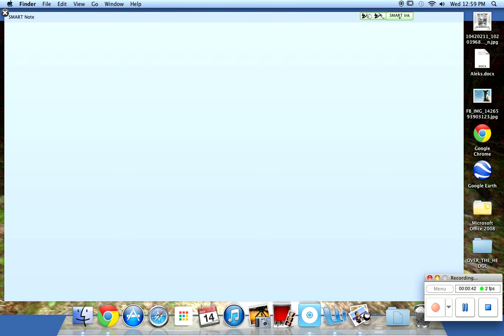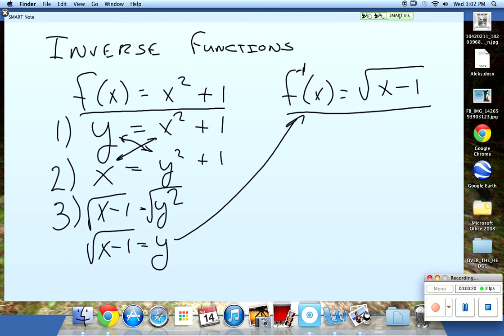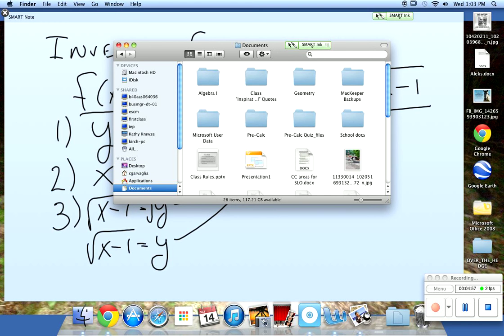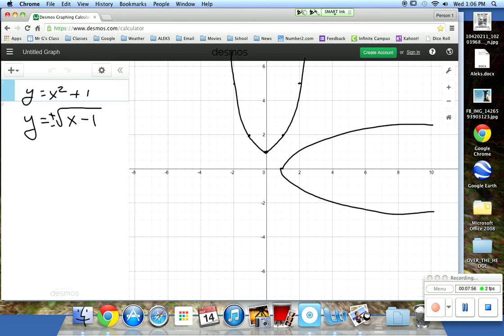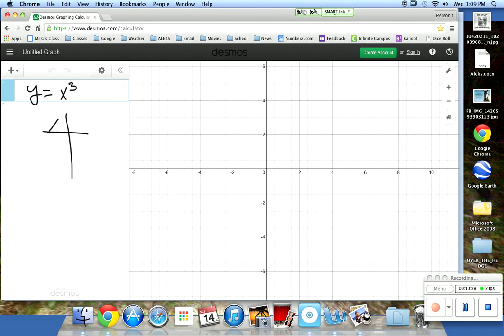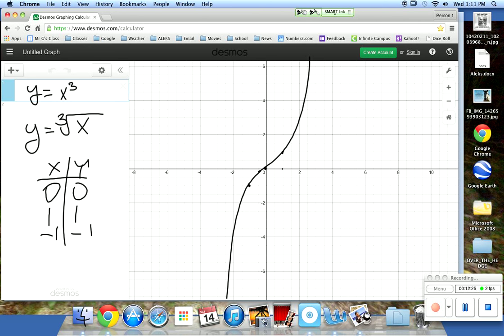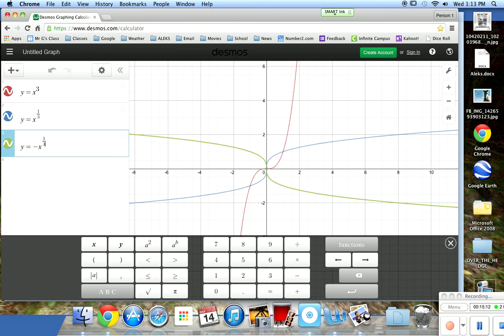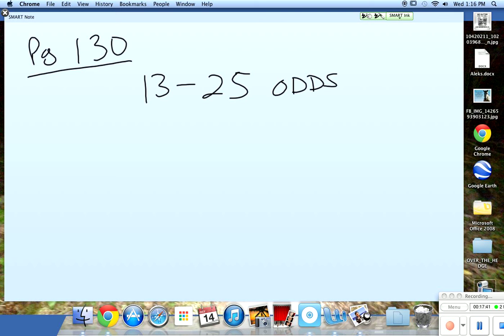Pre-Calc 3-3 Recording